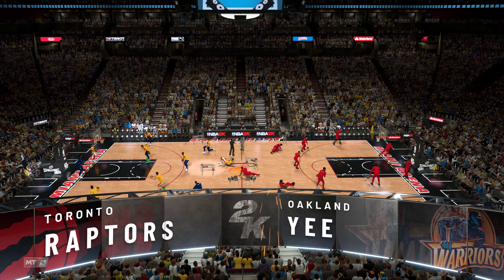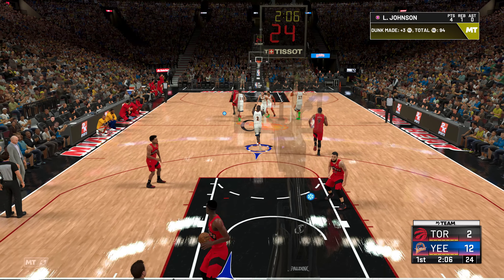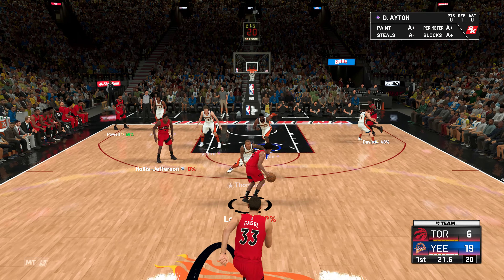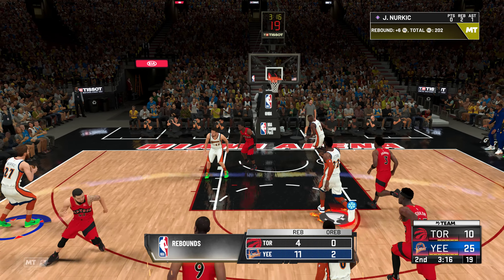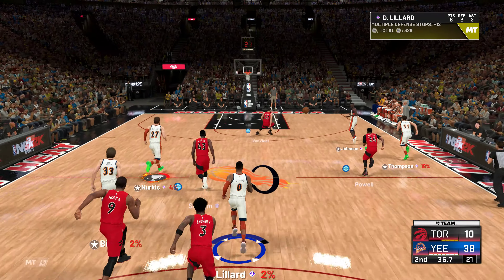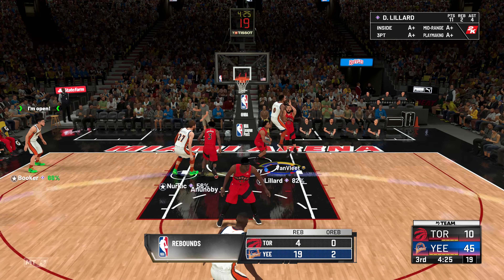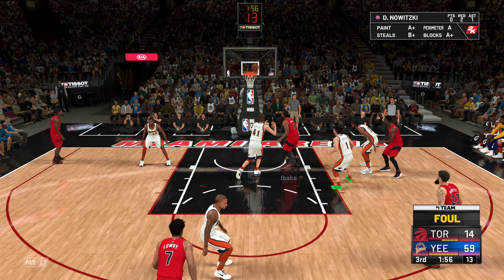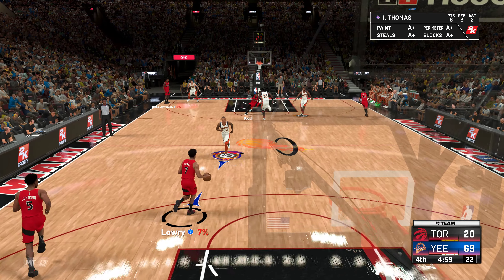NBA 2K21 My Team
My Team Gameplay

Follow me on platforms & social media God Bless!!!

PlayStation
PSN:stunnakidd_123

Xbox
GAMERTAG:stunnakidd123